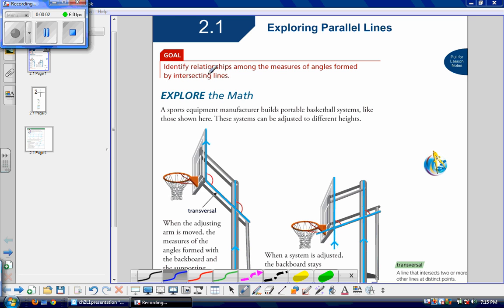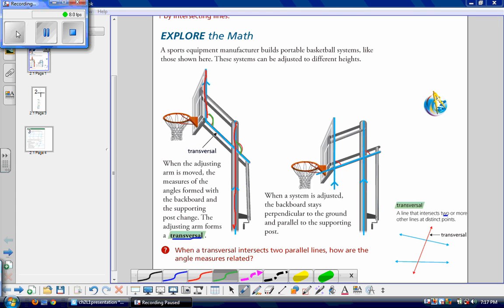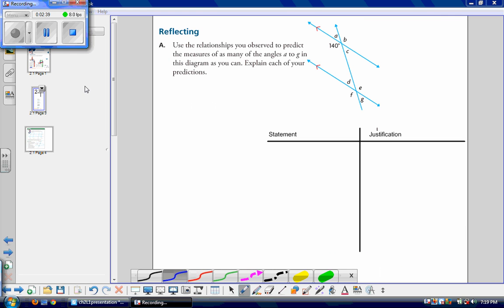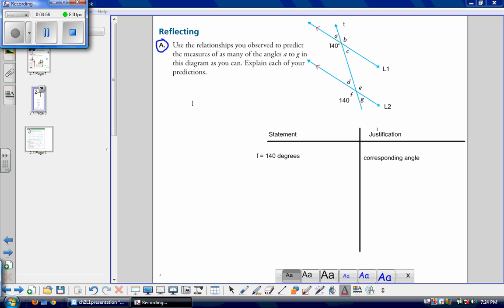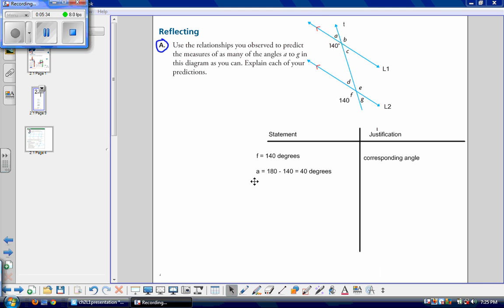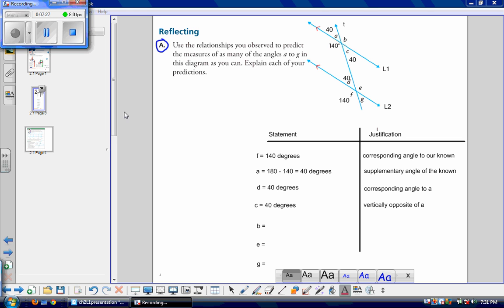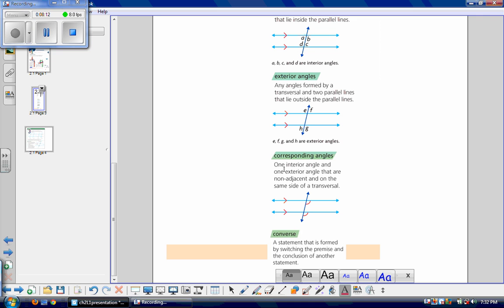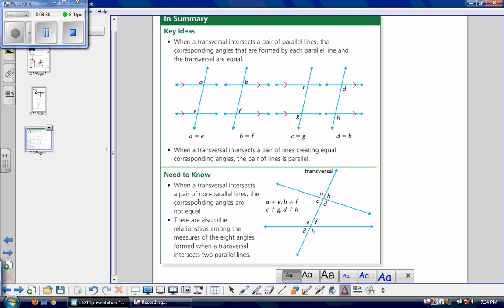2.1 Exploring Parallel Lines